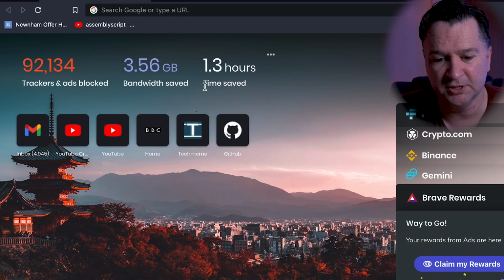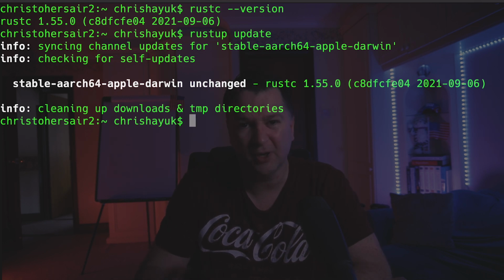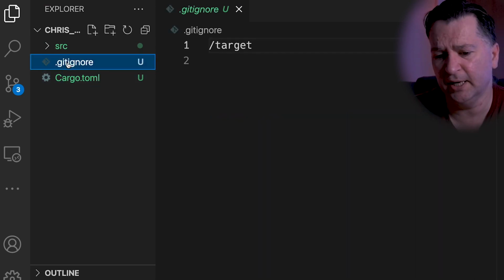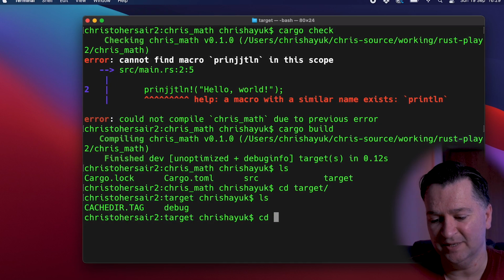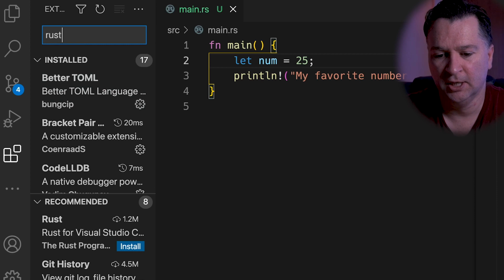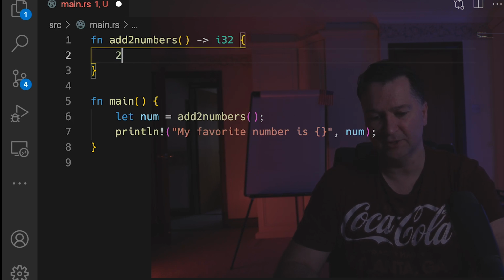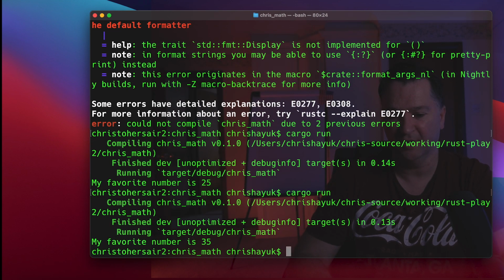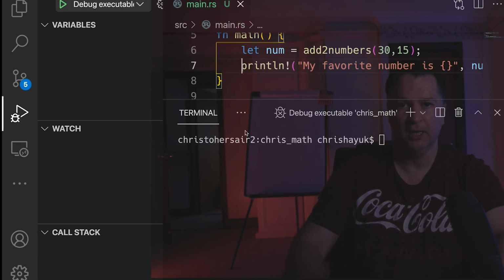Introduction to Rust Programming Tutorial... Getting Started with Rust Lang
This video is an introduction to Rust Programming Tutorial (Rust Lang) and gets you installed and coding your first Rust Language application quickly.

I show you how to install and get Rust up and running on your machine and how easy it is to start coding on it in Visual Studio Code (VSCode).  We create some basic hello world applications in RustLang and have quick play with the language and show how quickly you can get building things yourself.

We not only explore the tools and the basics but we also explore why it's important to Web and how Rust can augment Javascript/Typescript based solutions in the frontend (with WebAssembly (wasm)) and the backend (nodejs/deno).  This video gives you that solid introduction to Rust and gets your started on your new journey with this awesome language.  If you are an existing Javascript and/or Web Developer today this video shows how Rust can fit into your world.

00:00 Introduction
00:29 Why Rust is important in a Web ecosystem
04:20 Installing Rust
06:18 Updating Rust
06:38 Uninstalling Rust
06:55 Cargo
07:47 Creating a new Rust application with Cargo
08:31 Understanding Cargo.toml
09:27 gitignore
09:45 Hello World with main.rs
10:43 Running your application with cargo run
11:03 Rust in VSCode
11:46 Binaries, Libraries and Target folder
12:14 Cargo build
12:25 Get coding in RustLang
14:31 VSCode extensions
15:14 Coding a function and static types
19:56 Debugging in VSCode
22:00 Conclusion